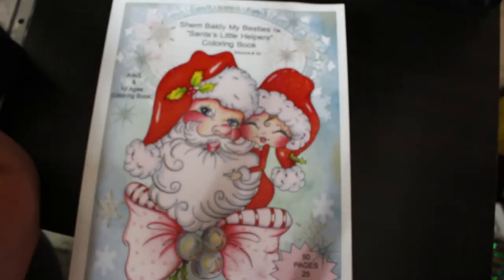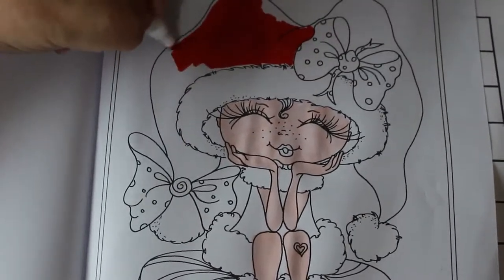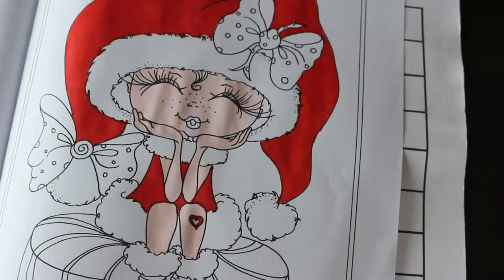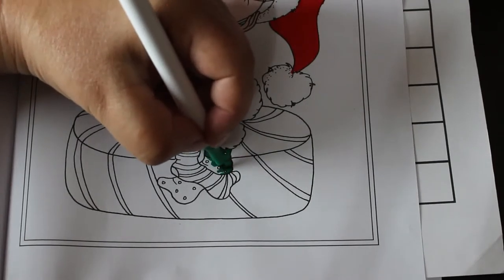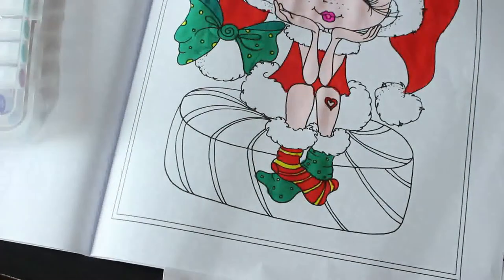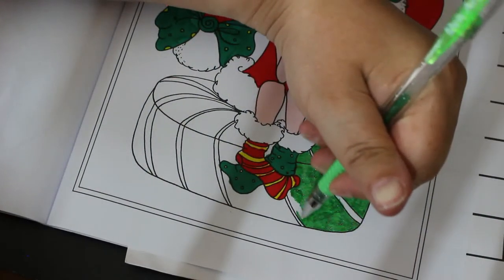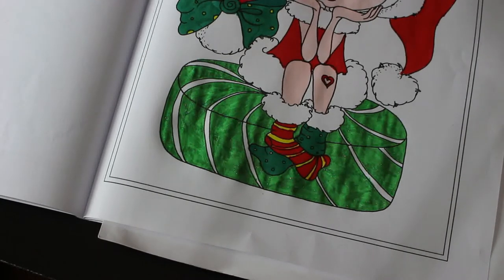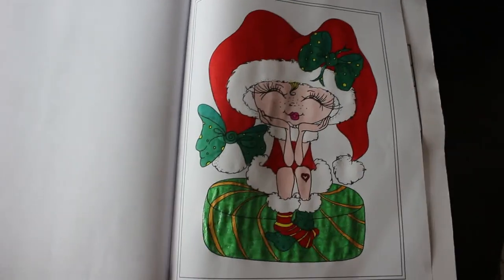Christmas in July Colour and Chat